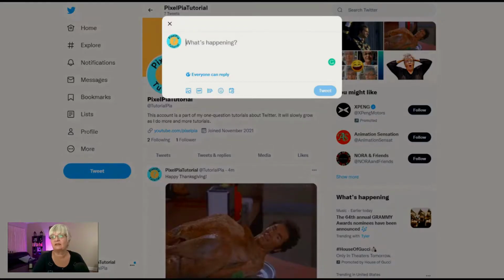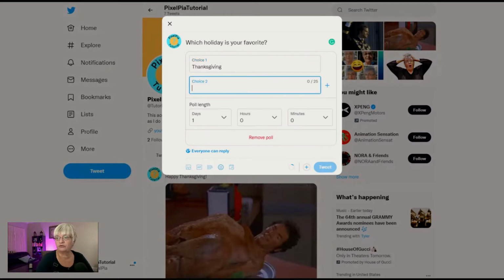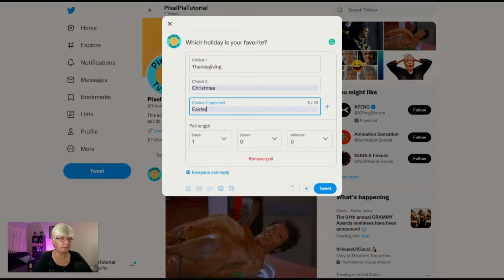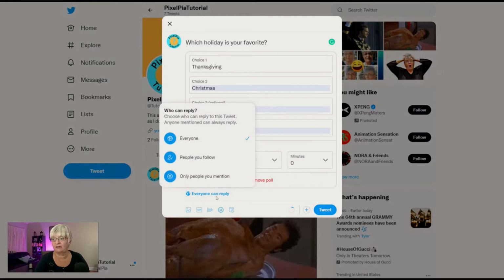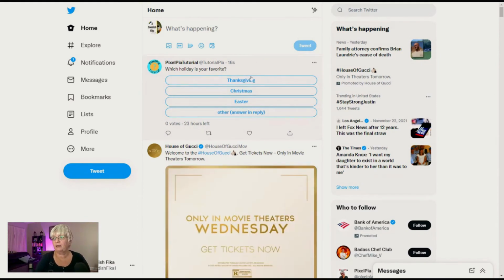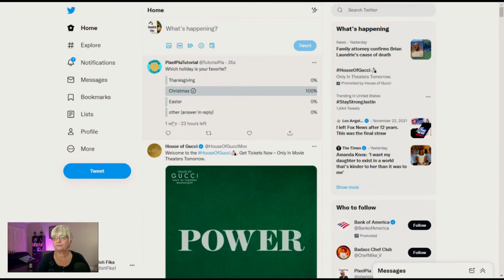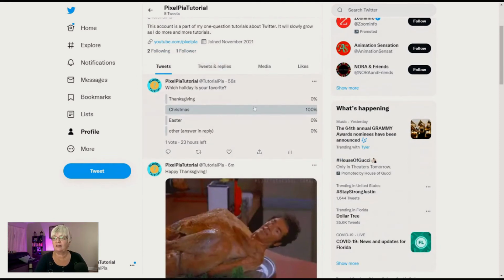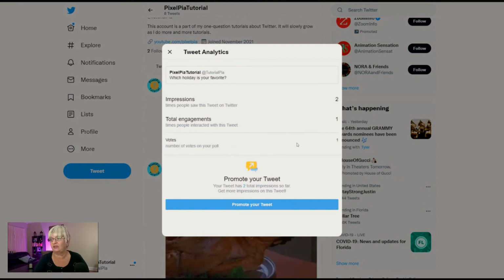POLL Your Followers on TWITTER - Beginner Questions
In today's one-question tutorial we will create a poll on Twitter.  Did you miss Add A Gif to Your Tweet - Beginner Questions you can find it
Adding polls to your tweets is a great way to create more interaction and get to know your followers, and it is very easy.